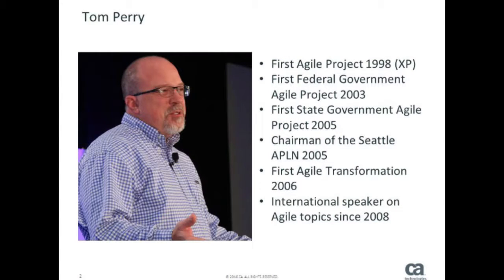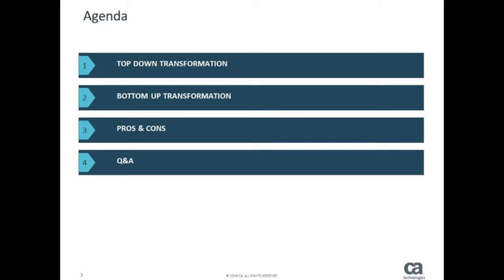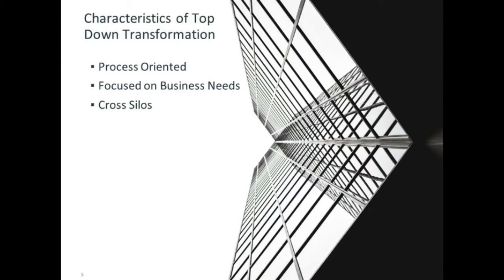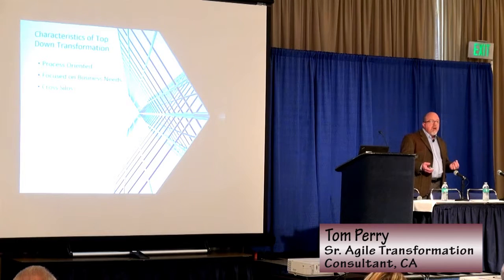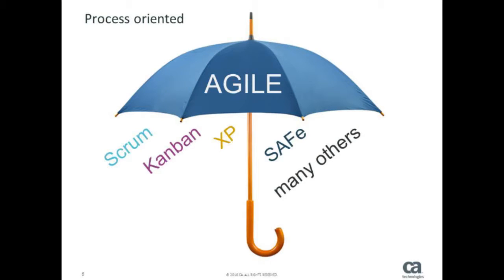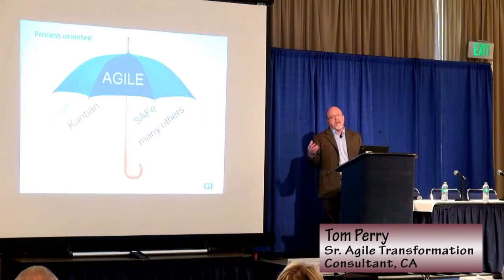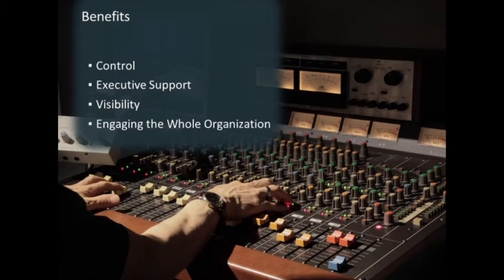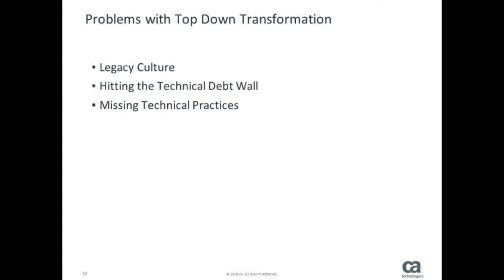GTI2017 Sn6a: Agile Development and Continuous Delivery Go Together - CA Tech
Session 6a: Agile Development and Continuous Delivery go together like peanut butter & jelly
Speakers:  Tom Perry, Agile Transformation Consultant and Author, CA Technologies

Description:  Agile development and Continuous Delivery are two very popular topics at the State of California. These independent but synergetic innovations promise better quality and faster service delivery. In this session we will examine the two approaches in leveraging and leading change. First, we will look at the impact of introducing an agile transformation, often a top down, executive driven approach towards delivering faster and better services, through improved development practices such as continuous testing, continuous integration, and release automation. Then we will contrast that with a bottom-up incremental approach toward a similar goal, but with an emphasis on the implementation of continuous delivery. In this session we will compare and contract these alternative approaches with consideration given to the pros and cons of each.

Intended Audience:   Technology and program executives, senior staff and practitioners.
Speakers:
Tom Perry

This video was filmed at the Feb 28, 2017 Government Transformation & Innovation Conference  in Sacramento, CA